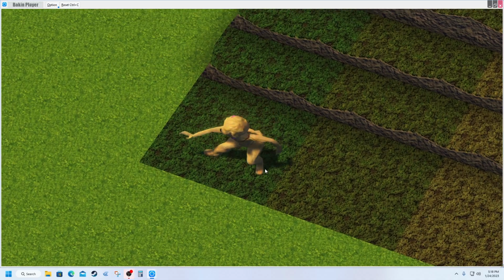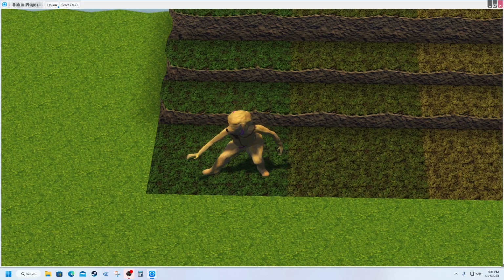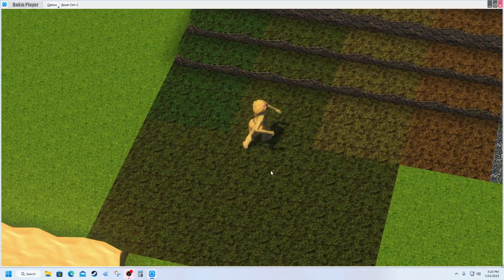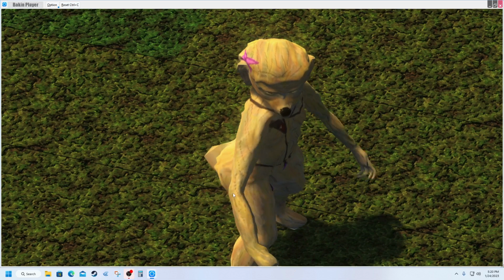Dev g4round textures update.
I do a quick show and discuss for my new ground cover textures.